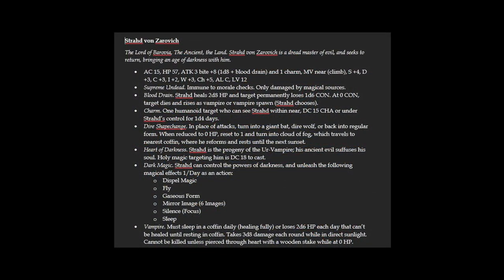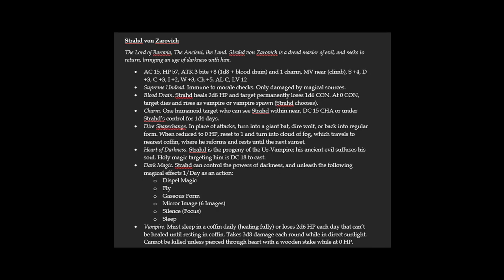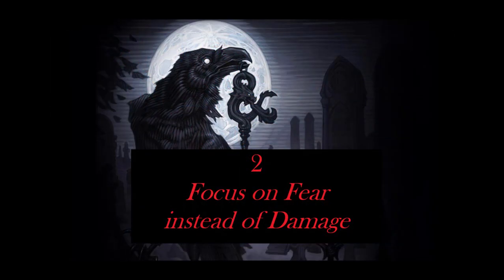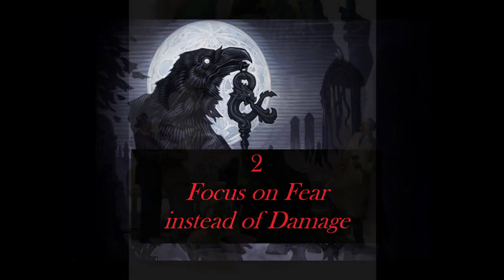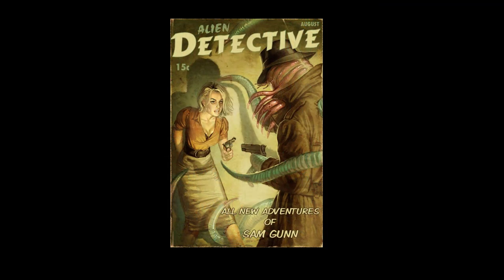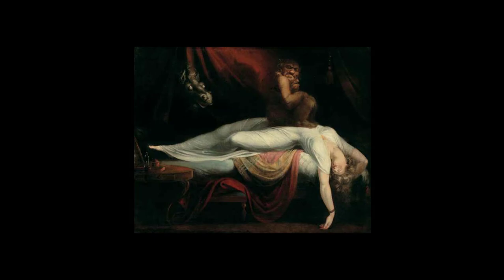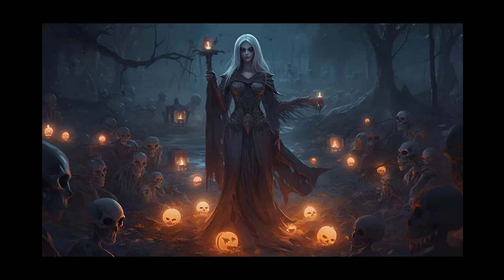5 Keys To Unlock Curse of Strahd for the Shadowdark System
5 Changes you should make to Shadowdark, Curse of Strahd, or both in order to make the most of a Strahdowdark campaign!